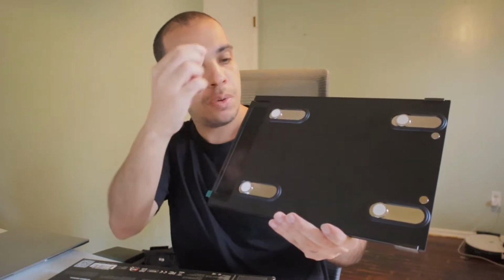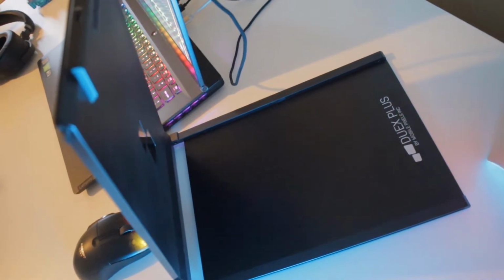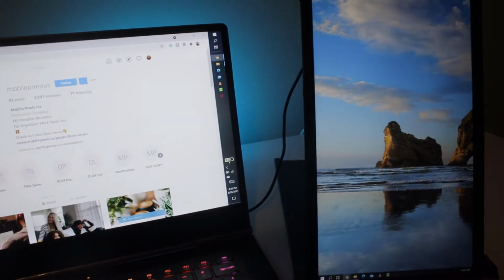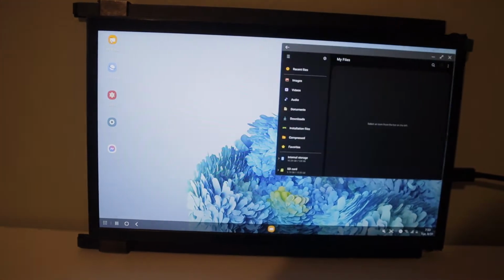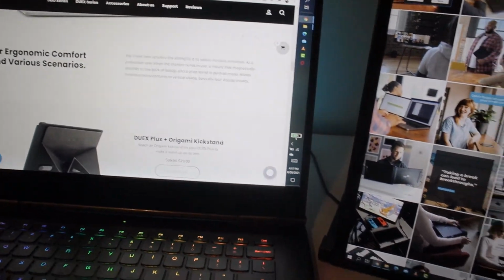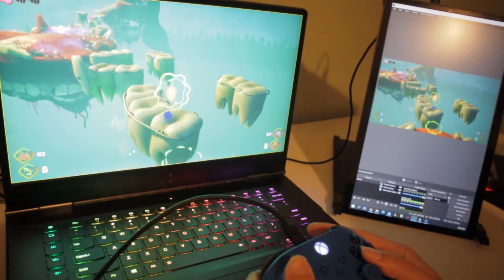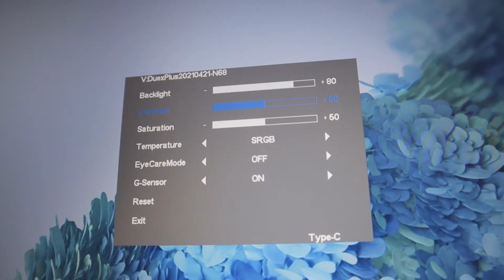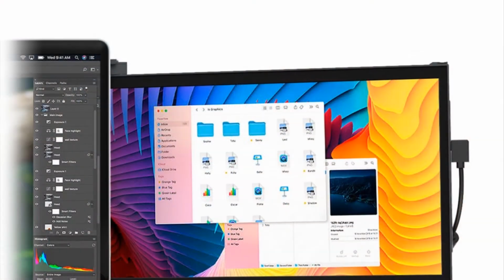DUEX Plus Portable Laptop Monitor from Mobile Pixels [Review]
This portable monitor attaches to your laptop and allows you to have a dual-screen setup on the go. The Duex Plus from Mobile Pixels is 13 inches and has a 1080p resolution. It can be used in landscape or portrait mode.

Having two monitors is a great way to get more done in less time. You can answer emails on one screen and have a zoom call on the other screen. The Duex Plus only needs 1 USB-C cable to connect to your laptop so your setup will stay minimalistic.